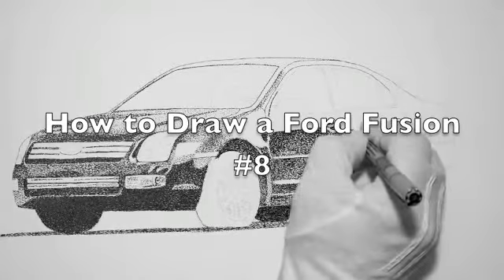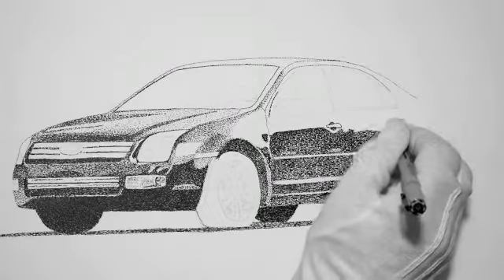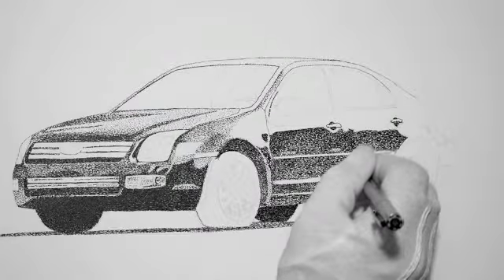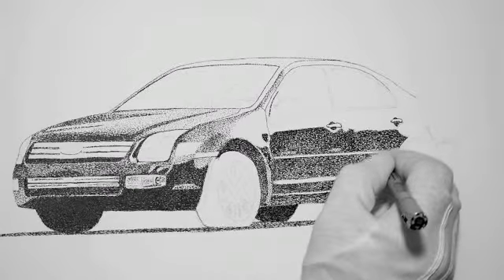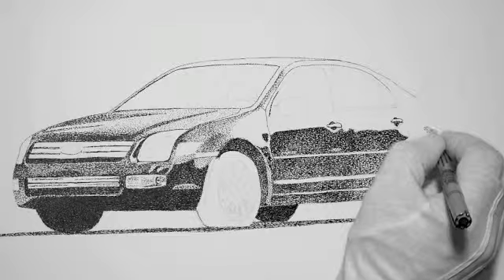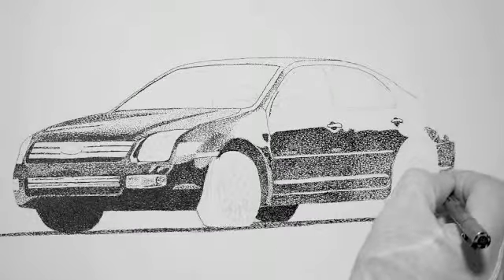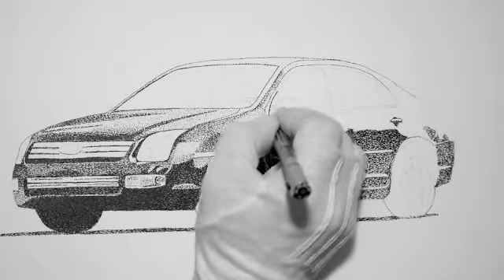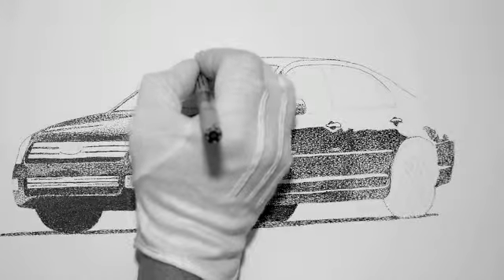How to Draw a Ford Fusion #8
How to Draw a Ford Fusion with stippling in pen and ink